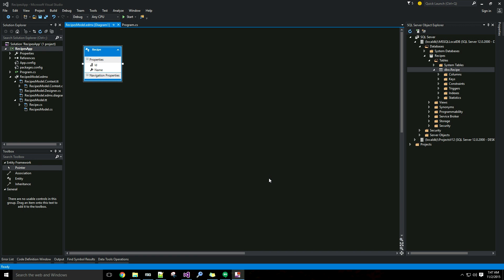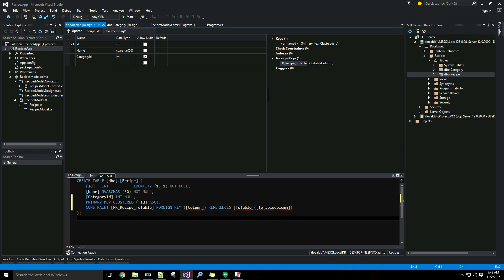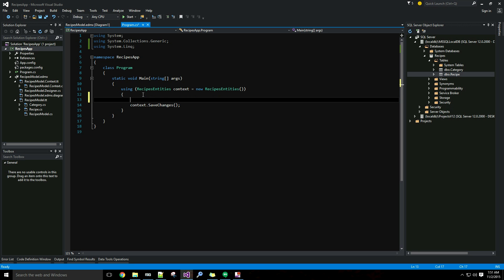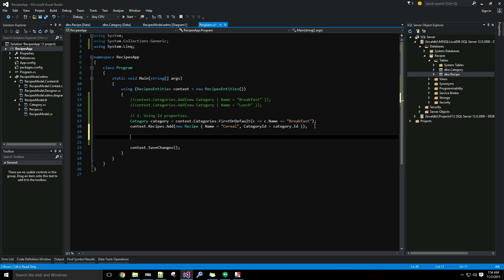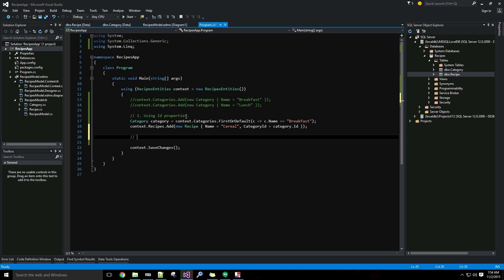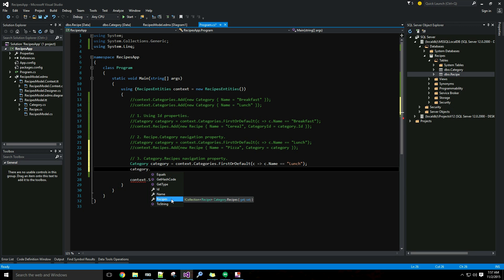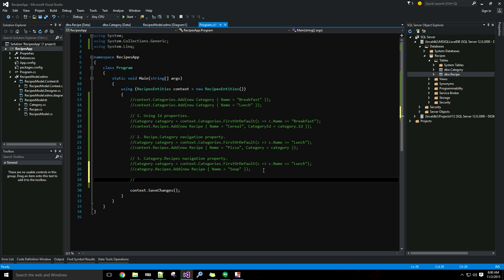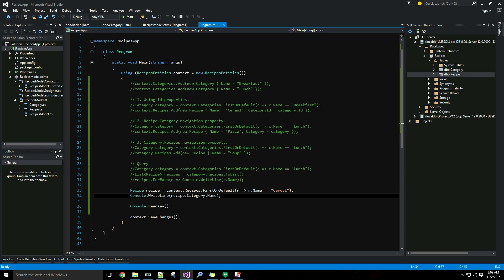C# Entity Framework 6 | Database First | Part 2 - Foreign Keys & Relationships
This video introduces relationships between entities in the Entity Framework. We start by adding a new table and foreign key constraint to our database, then we propagate those changes to our model and begin coding.